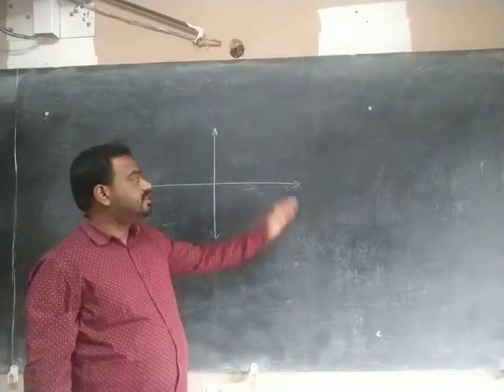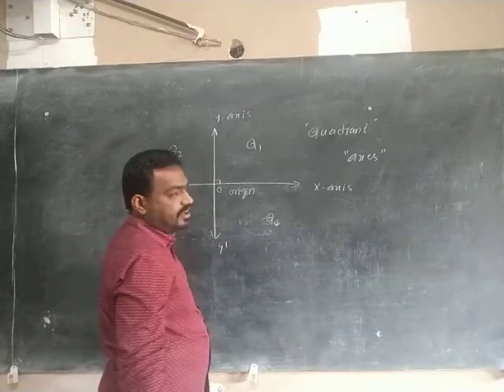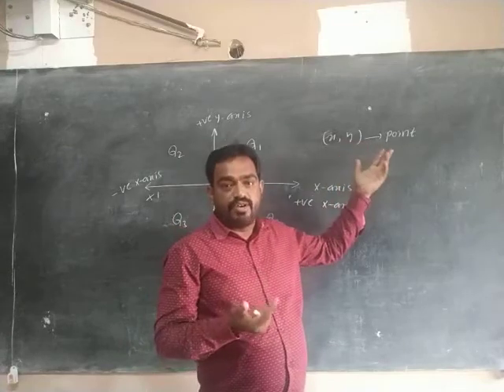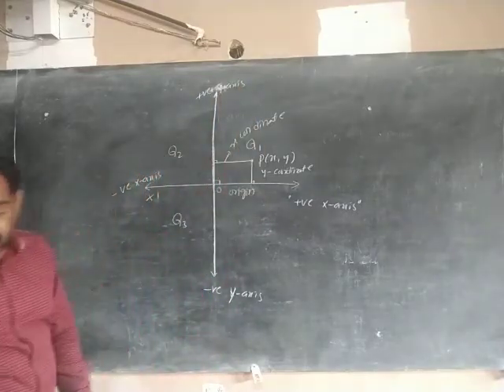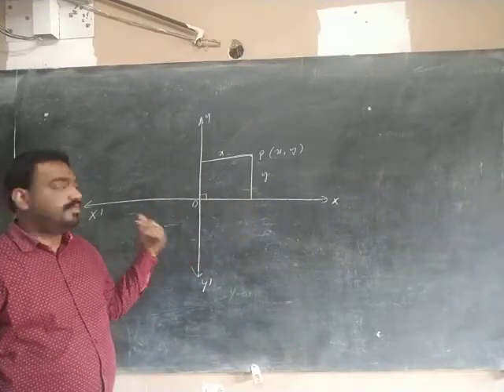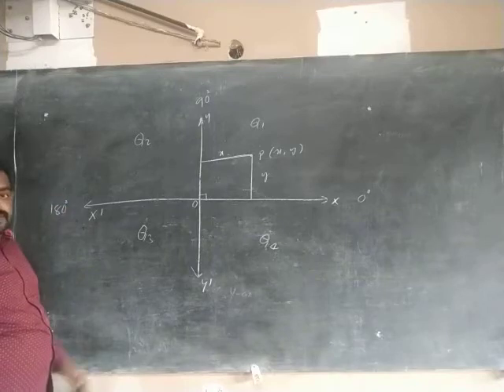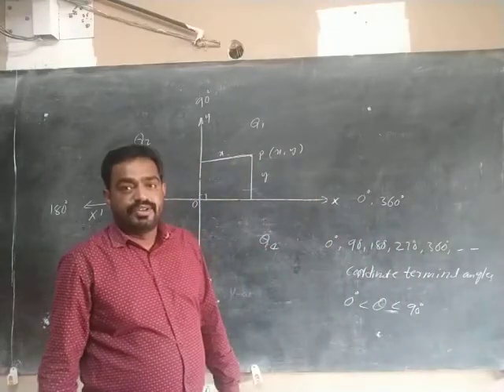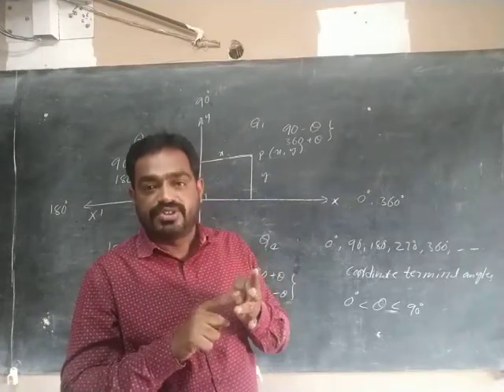Bridge course - Introduction to mathematics /Part-1.